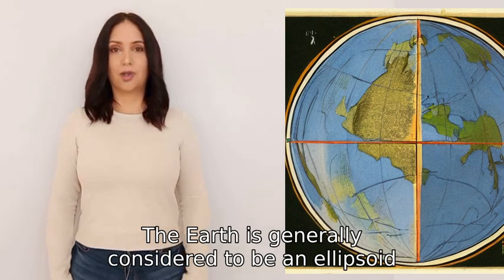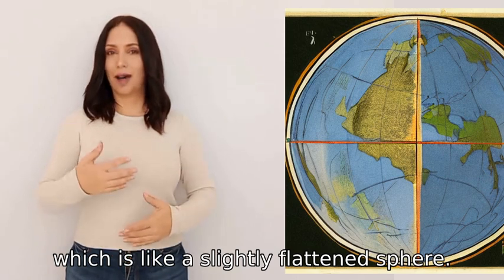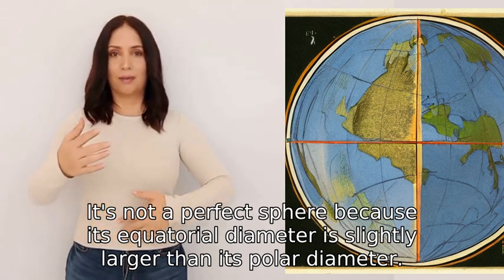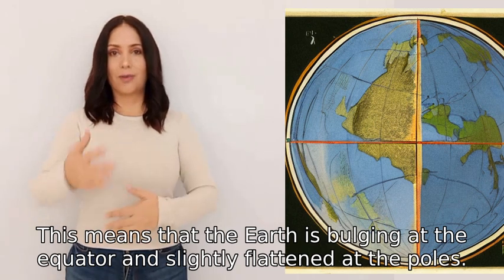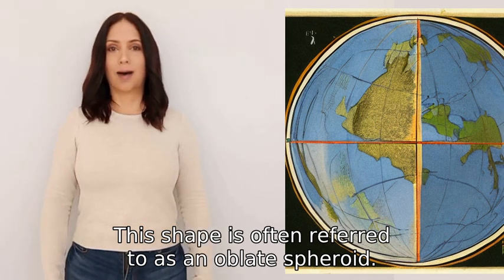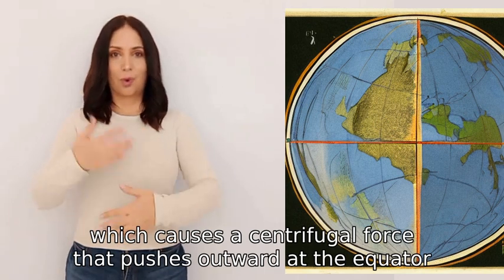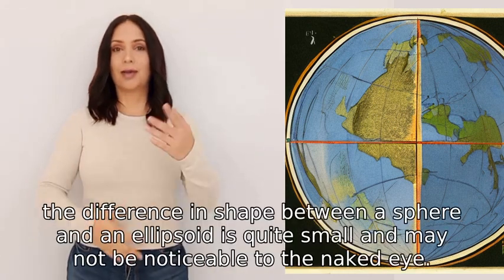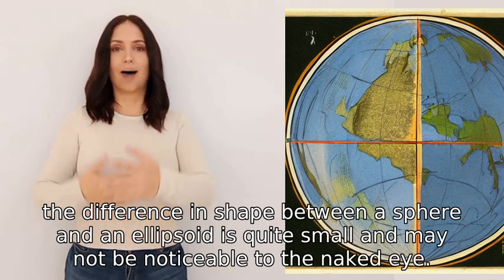is the Earth a sphere or an ellipsoid?